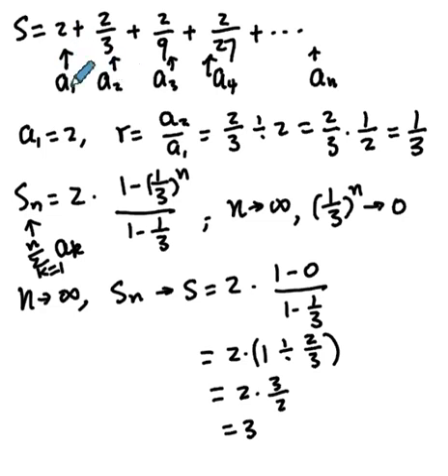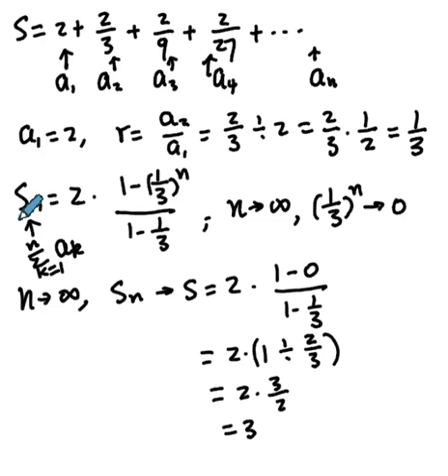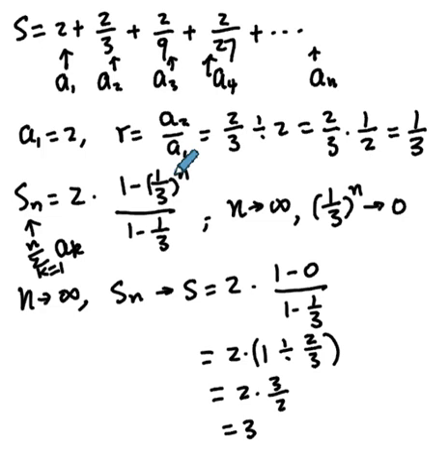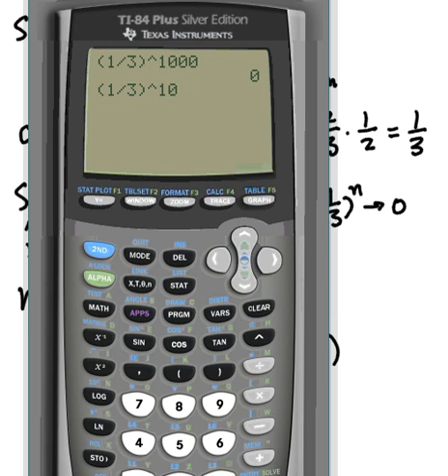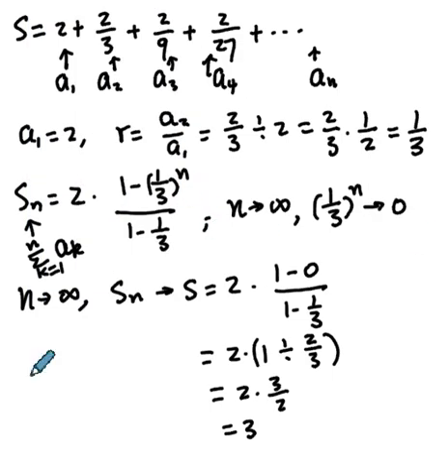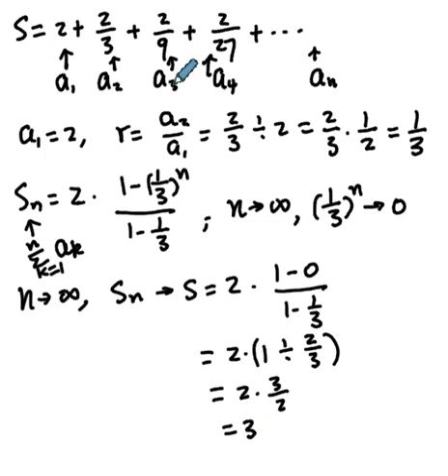H14Q14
Find the sum of an infinite geometric sequence.